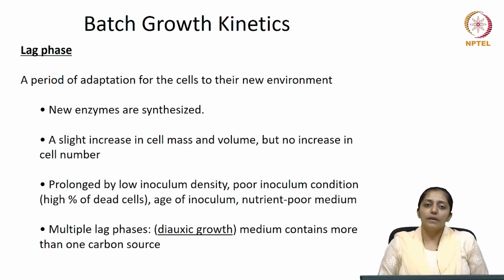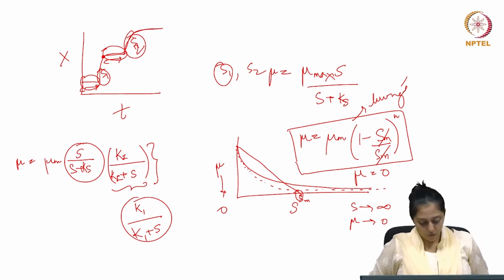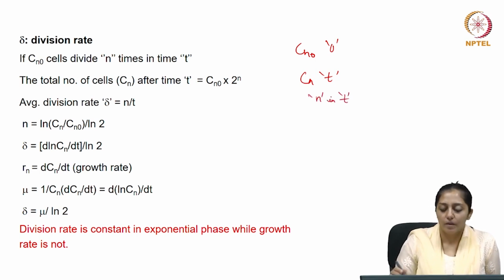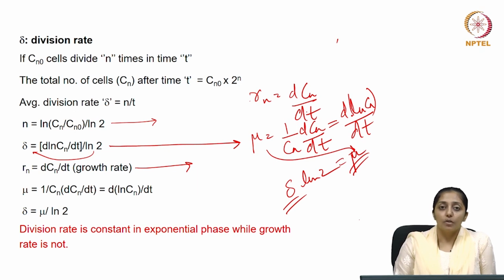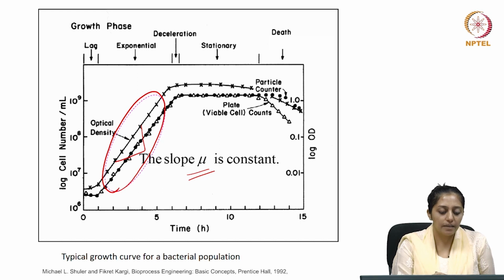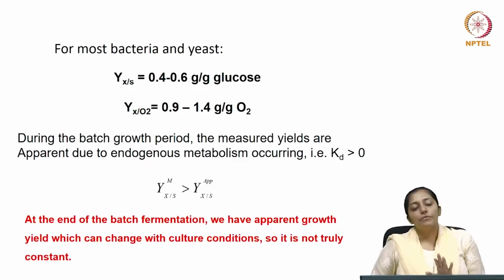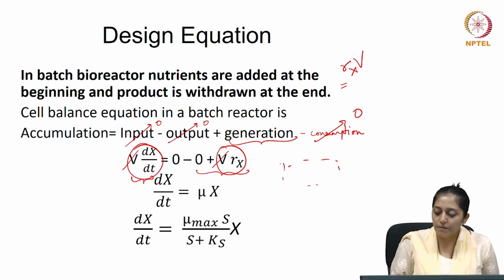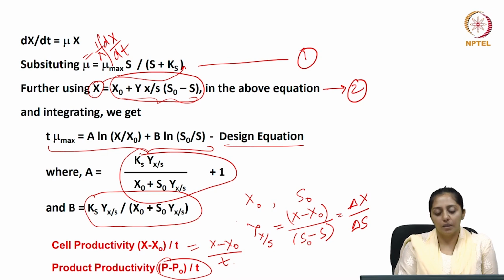Design of Batch Bioreactors - Part 2